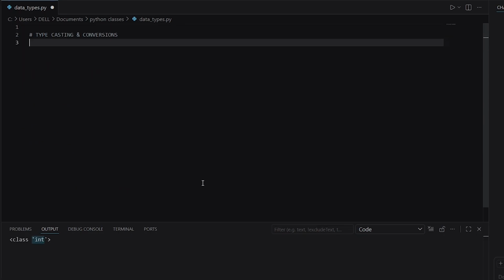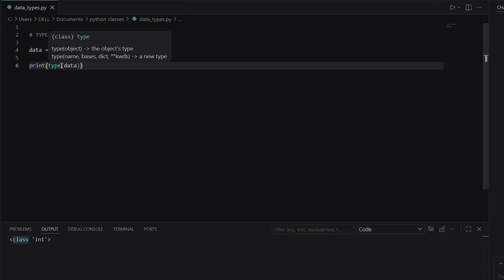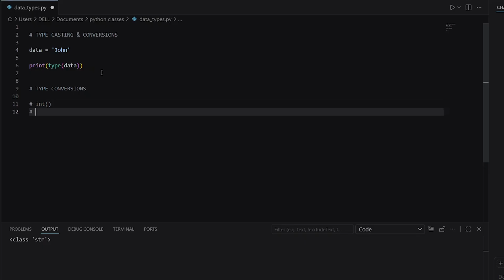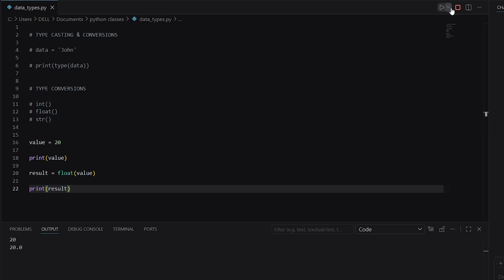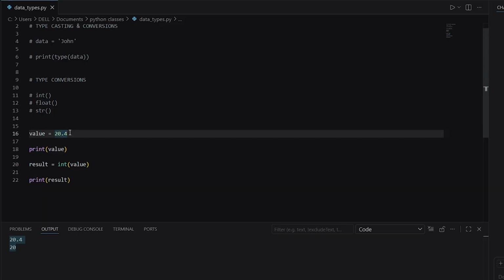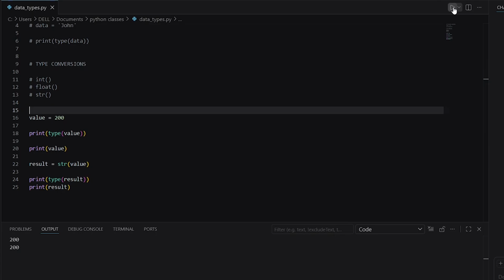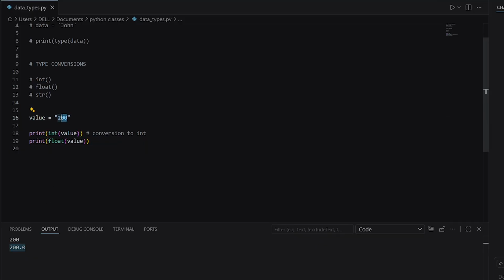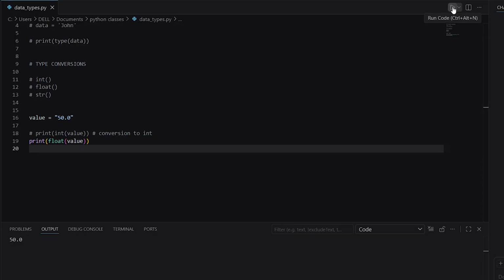Type Casting and Type Conversion in Python | Beginner Tutorial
In this Python tutorial, you'll learn how to convert values from one data type to another using Python's built-in type conversion functions.

Understanding type casting is an important skill because you'll often need to convert user input, numbers, and text while building real-world applications.

In This Video:

✅ Converting values to int()
✅ Converting values to float()
✅ Converting values to str()

By the end of this lesson, you'll understand how to safely convert data between strings, integers, and floating-point numbers in Python.

Keep learning and keep building!